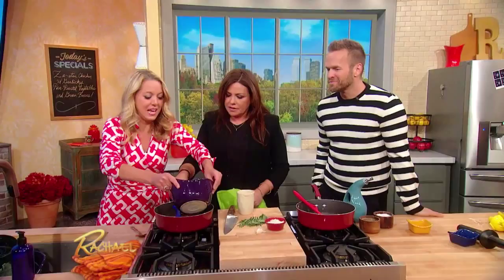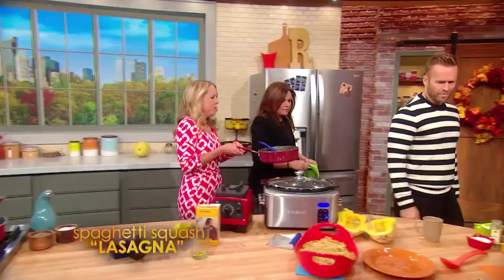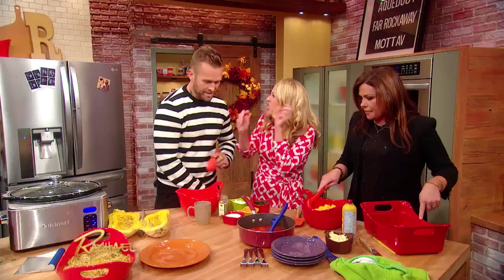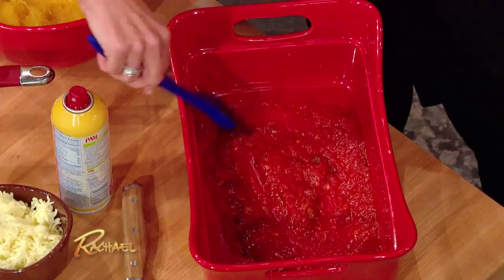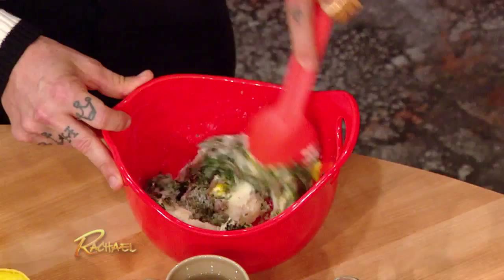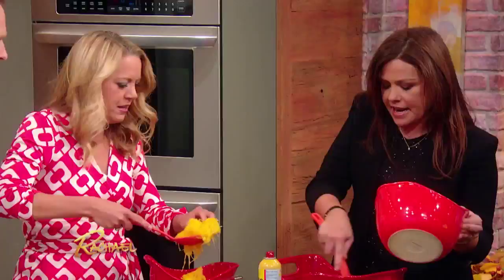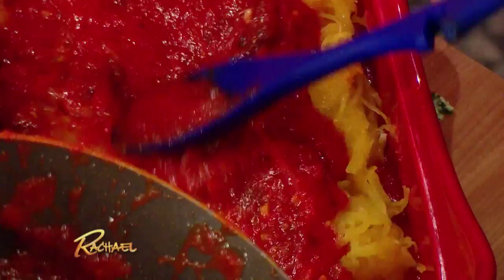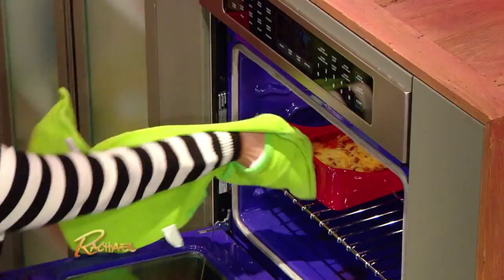A Spaghetti Squash Lasagna?!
Food Network star Melissa d'Arabian whips up a spaghetti squash with a fun "lasagna"-style twist!